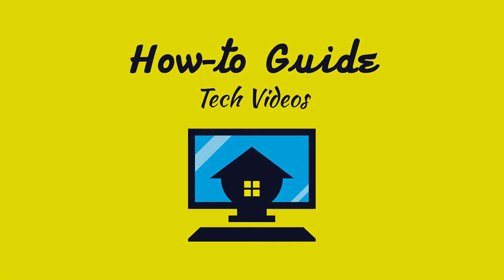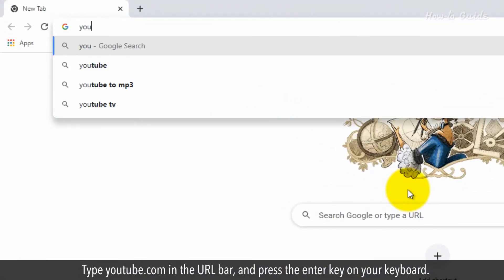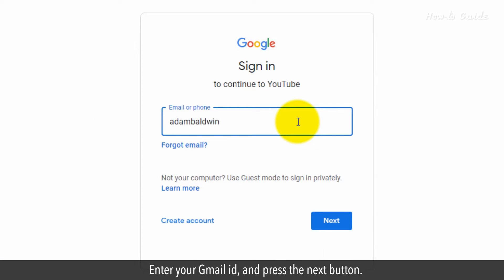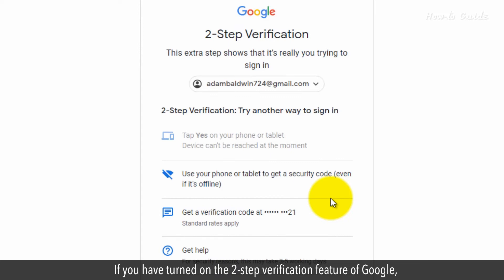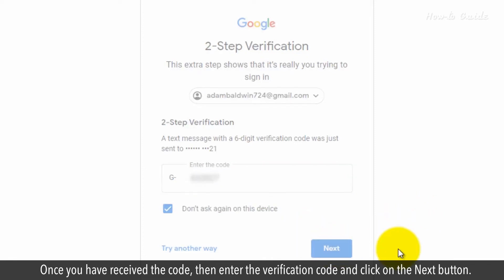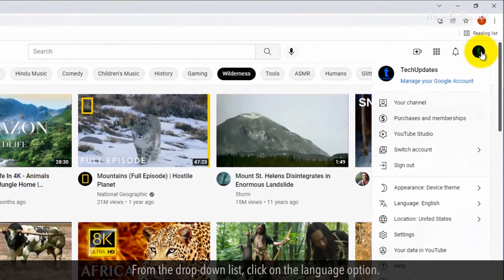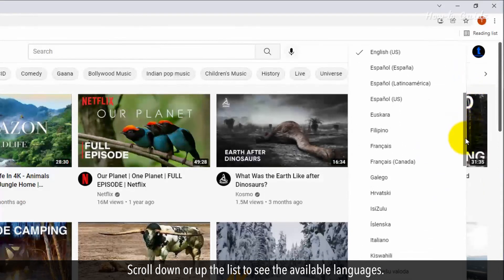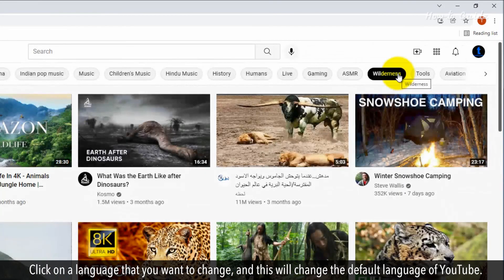How do I change the YouTube language settings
An attractive YouTube video thumbnail can attract your audience quickly. A clean and attractive thumbnail always gets more clicks than an average poor thumbnail. In this video, we will learn how to add or change a thumbnail on a YouTube video.
1. On the YouTube page, click on the Sign In button if you are not signed in.
2. Enter your Gmail in the text box, and click on the Next button.
3. Enter your Google account password, and click on the Next button.
4. If the 2-step verification feature is ON on your Google account, then click on an option to get the verification code.
5. Type the verification code which you have received from Google and click on the Next button.
6. Once you have signed in on YouTube, then click on the profile icon at the top right.
7. Click on the YouTube Studio option from the drop-down list.
8. Click on the Content from the left pane.
9. You will see a list of your uploaded videos.
10. Click on the pencil icon to edit the details.
11. In the Thumbnail section, you will find three automatically generated thumbnails.
12. Click on any thumbnail, and this will replace your existing thumbnail.
13. If you want to add your customized designed thumbnail, then click on the Upload thumbnail.
14. Select a thumbnail from your computer, and click on the Open button.
15. See, our newly uploaded thumbnail has been changed.
16. Click on the Save button to save the settings.